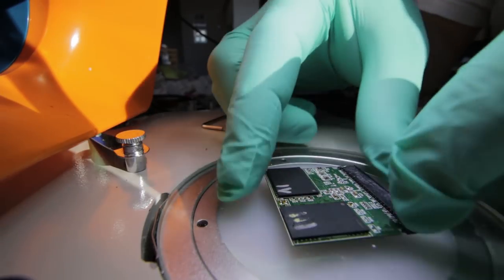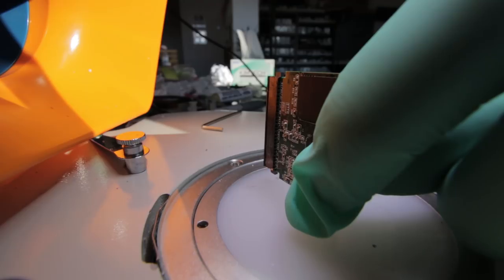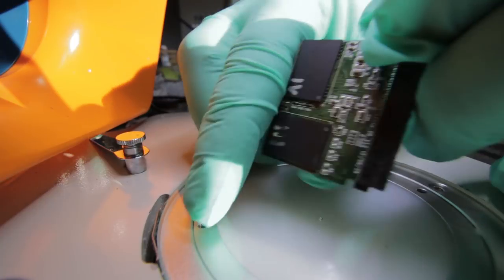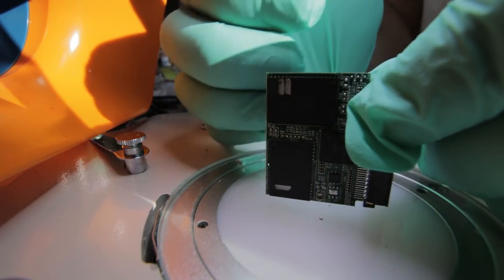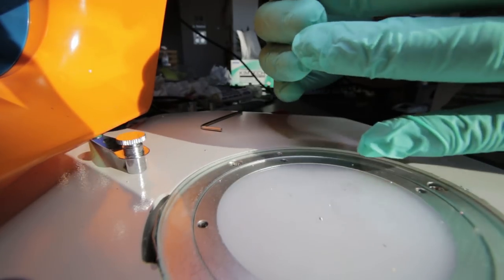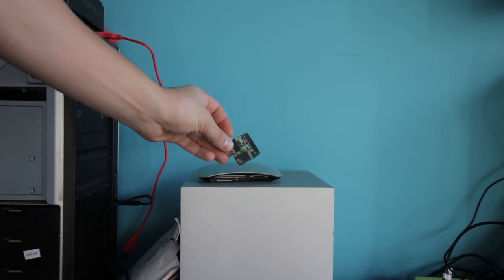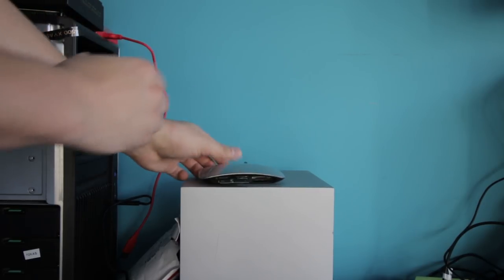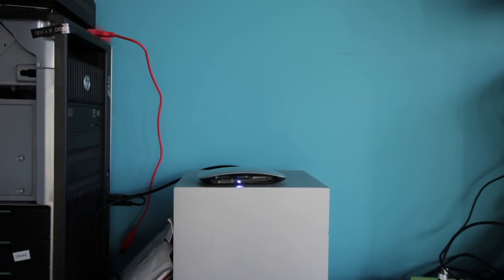how to recover data on compact flash card that is not recognized with a donor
and send your drive boxed with bubble wrap to this address:

391 Bank St, Suite 201
Ottawa, ON
K2P 1Y3
Canada

my gear for soldering:
Rework station
Infrared preheater

Gear for filming:
big camera
Lens on big camera